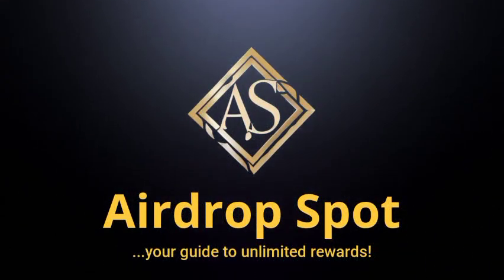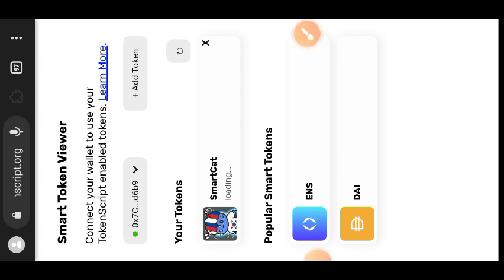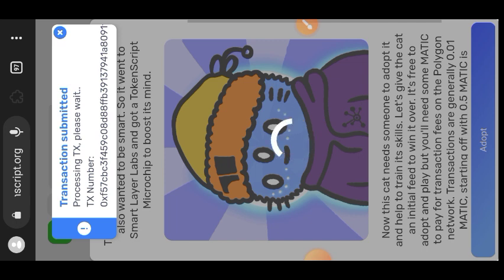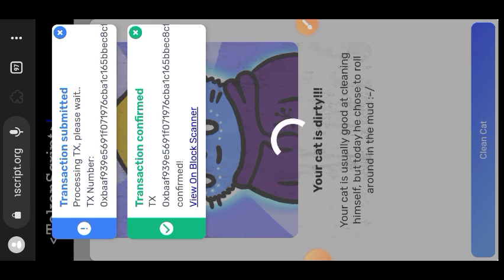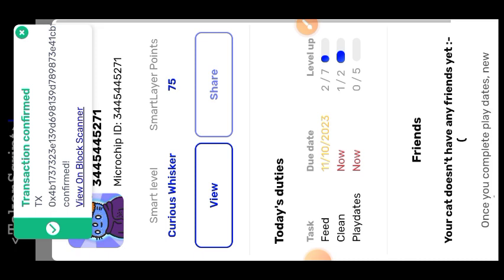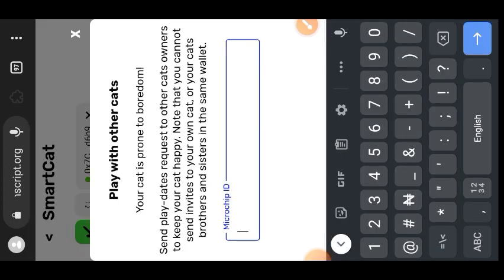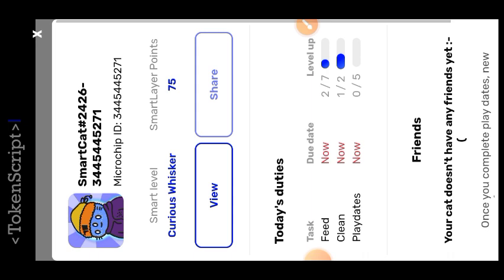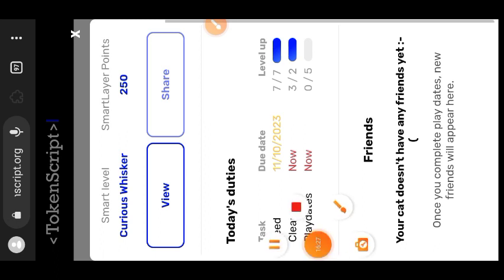Smart Cat NFT Update - Smart Layer Airdrop Update - Step By Step Tutorial For Beginners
Your smart cat NFT is beyond a jpeg, I'll show you how to interact with your smart cat NFT and accrue points.
Mind you, Smart Layer Network airdrop is confirmed, and only those who have registered on the platform will be able to mint their Smart Cat. So if you're not yet registered, I have added a registration link below and also in the comments section.

Like this video so many others can also see it, and drop me a comment if you have questions.